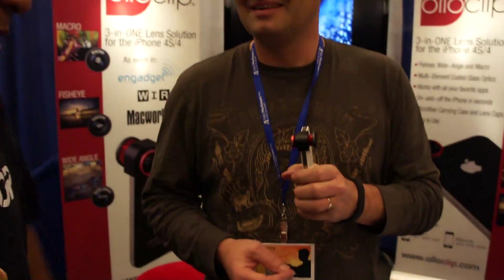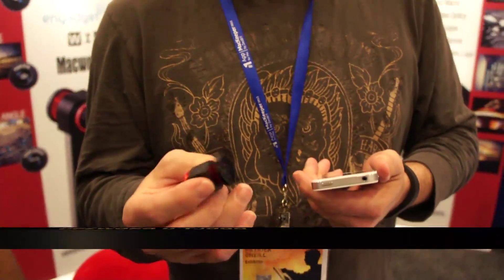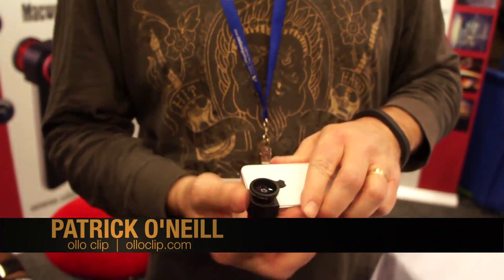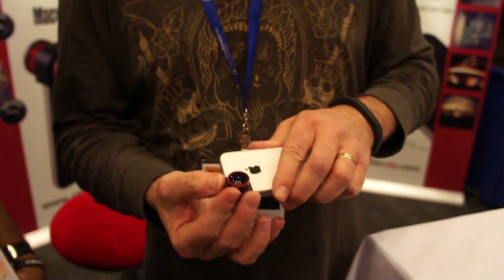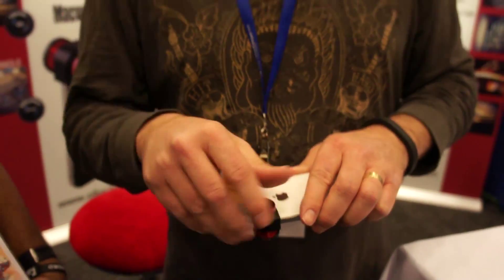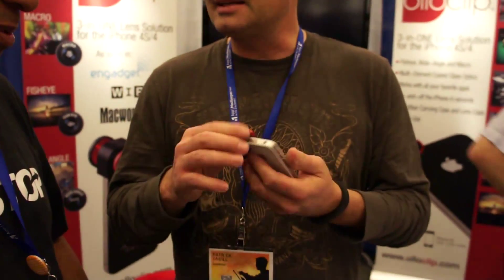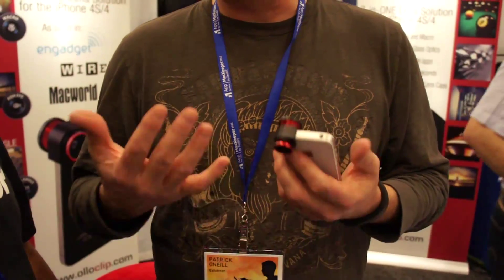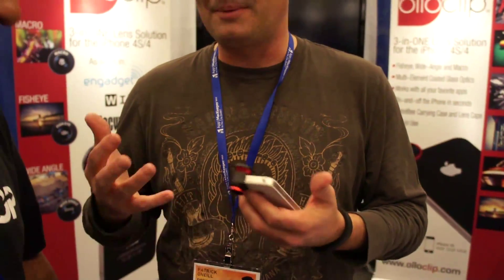"OlloClip": Nonostop Tech Special Edition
During my visit to Macworld | iWorld 2012 I got to chat with the founder of Olloclip and awesome lens set for the iPhone 4.